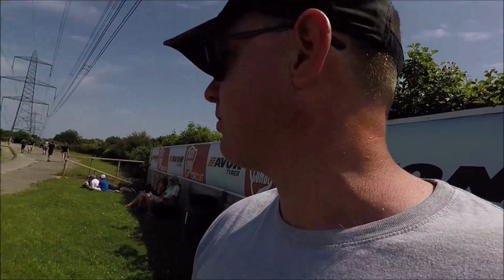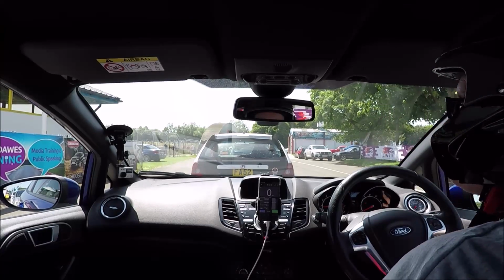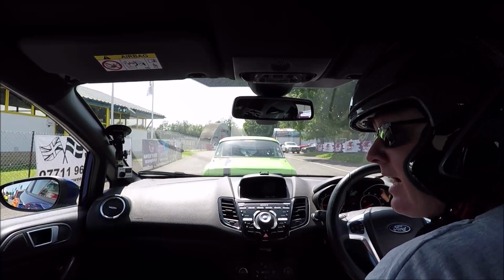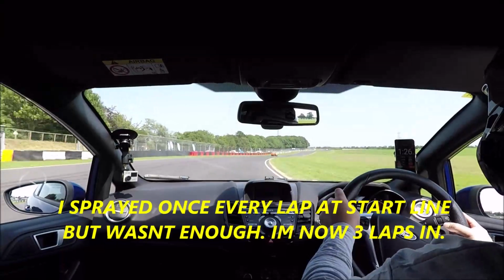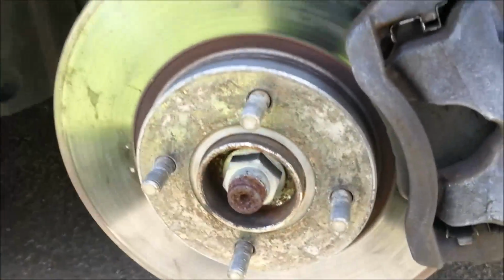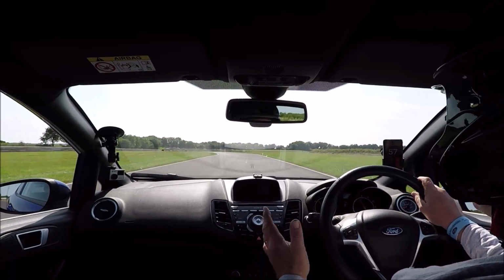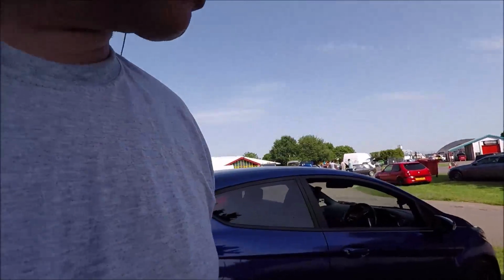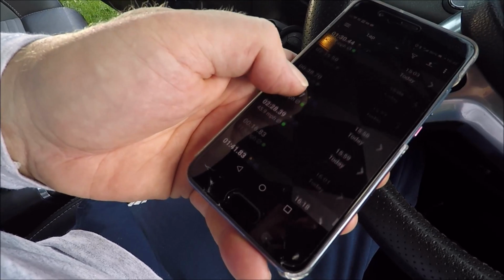I BROKE IT , fiesta st at RS combe 2019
Some track time and show and RS combe 2019. my day was clouded with car problems but we gave it the best we could indeed.

Fiesta st 180 list mods so far ;
scorpion sport cat
R sport stage 3 intercooler
itg air filter
R sport crossover
R sport hot side pipe kit.
pumaspeed short shifter
Rsport baffle sump kit
Maxd out stage 2r cat safe crackle map
miltek non res exhaust
Delta styling front bumper , splitter , side skirts
GFB DV
Meister r clubrace coilovers